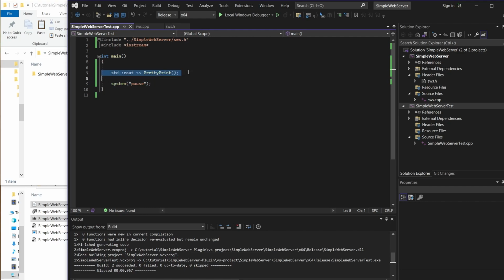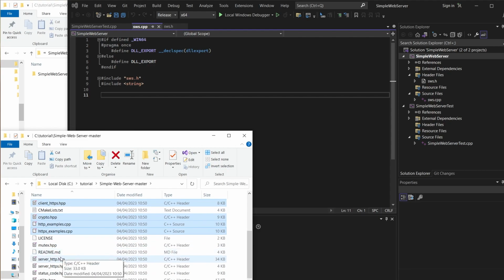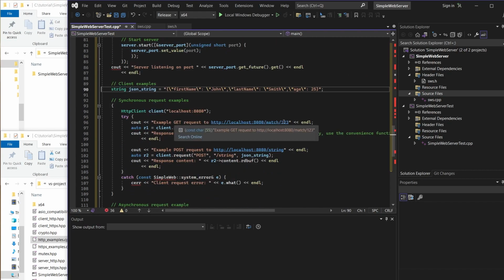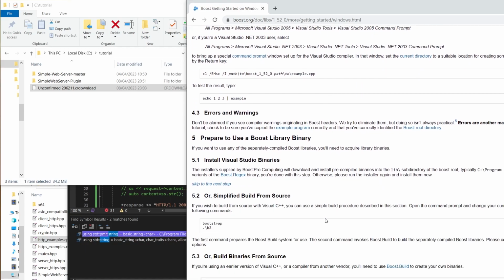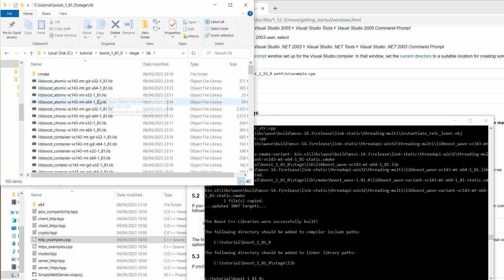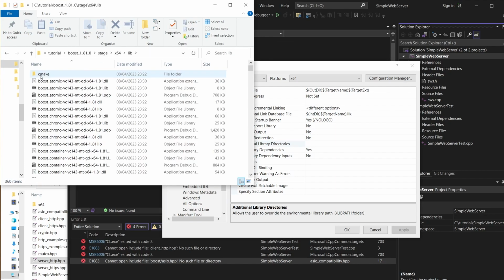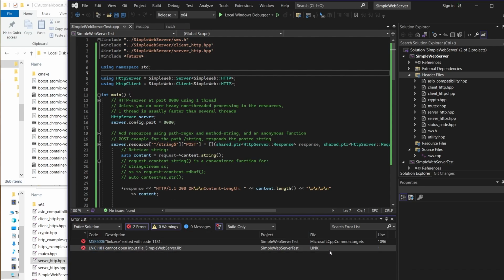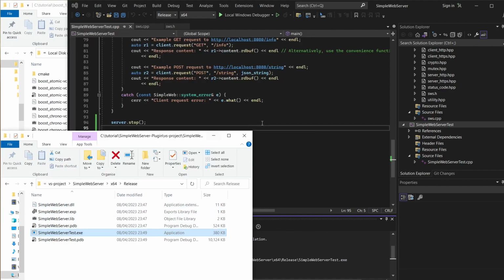Unreal plugin from GitHub project - Add a Web Server